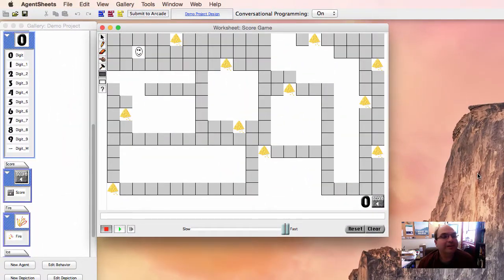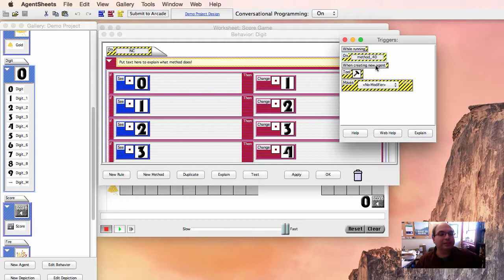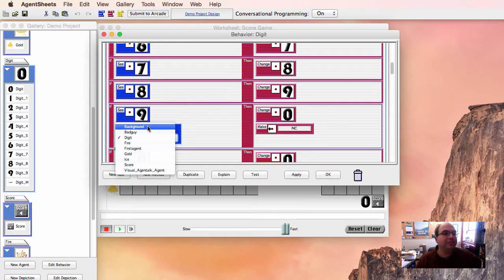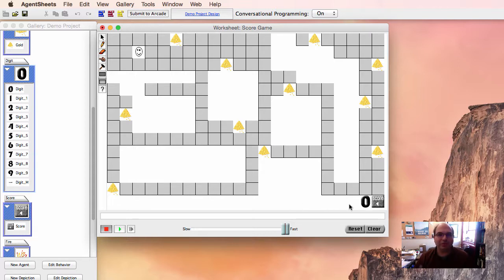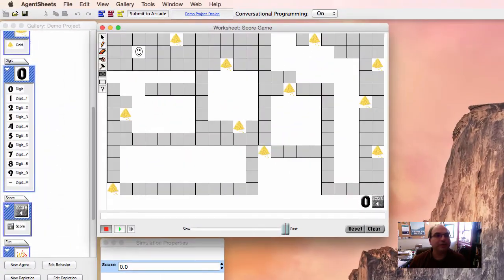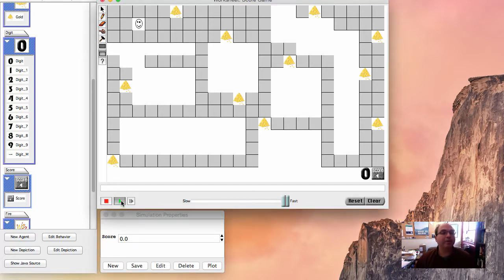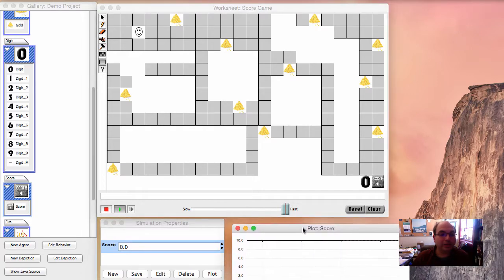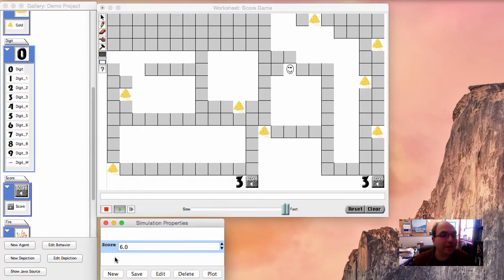03-02-keeping-score-demo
Demo explaining how to keep score in AgentSheets